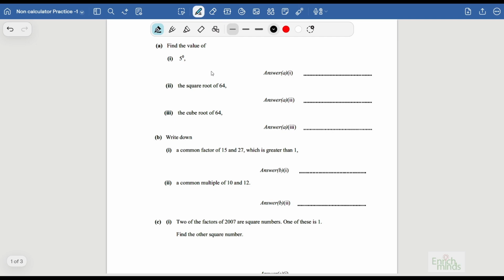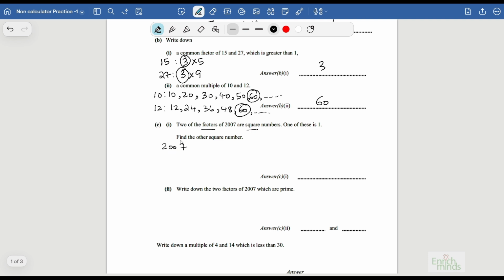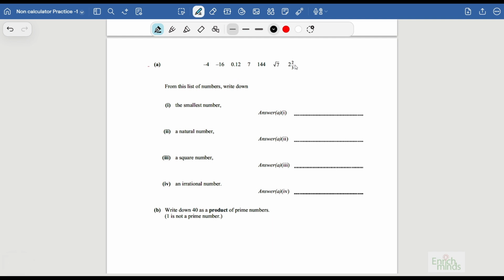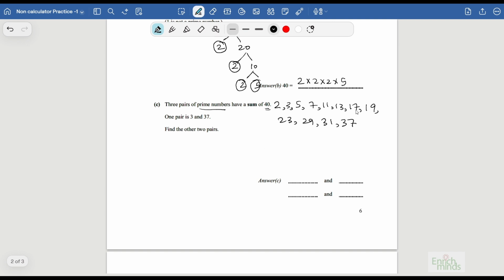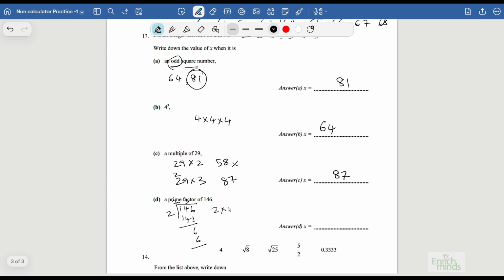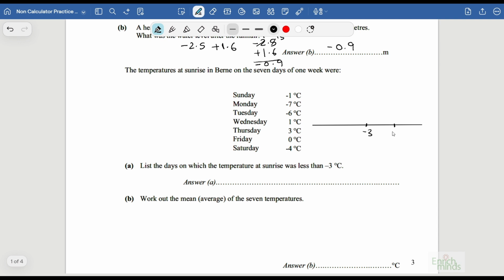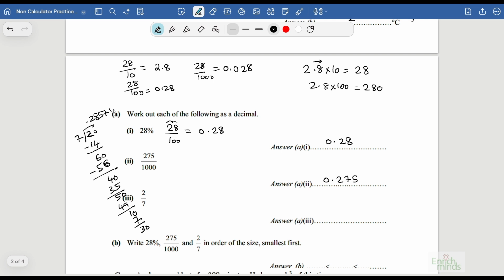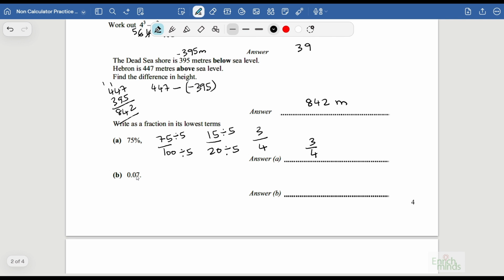Practice questions - Non Calculator